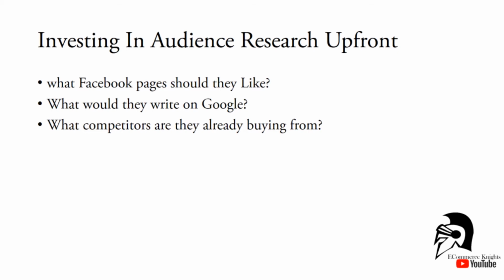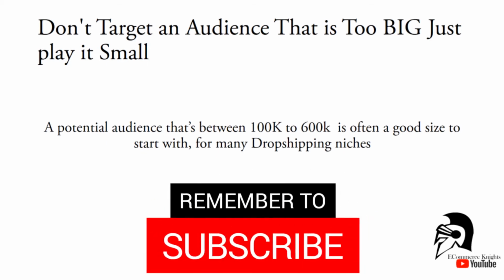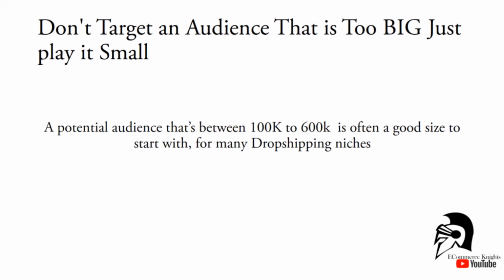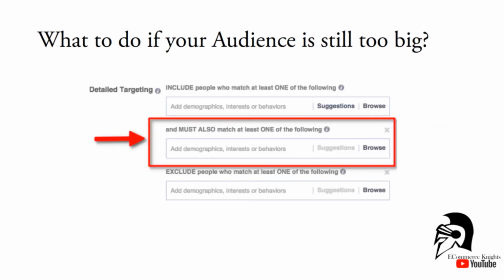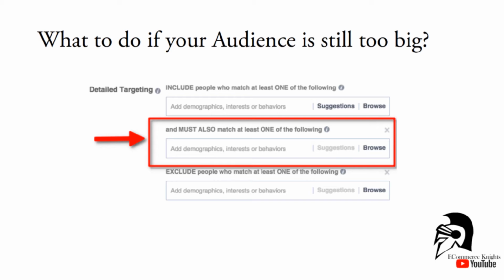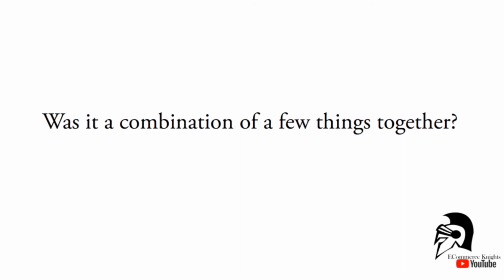Facebook Ads MUST Know Tips & Tricks 2018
No matter where you are right now in your business

whether you're just starting out or you have been in E-commerce for a long time

Knowing the right way to use Facebook ads is a Must!

 I have 5 Tips  that guaranteed to improve your Facebook Ads which also improve your Bussiness:

 1.Investing In Audience Research Upfront

 2.Don't Target an Audience That is Too BIG Just play it Small

 3.If your audience is still too big, try narrowing it with interests that your main audience “must also match for”.

4. you should always Isolate What You’re Testing on Facebook

5.Be Patient!

Improve Every Single Day.